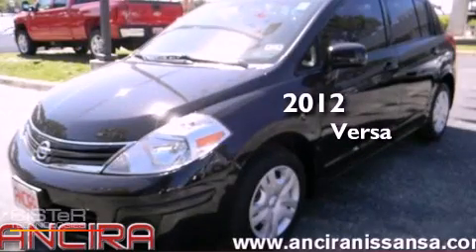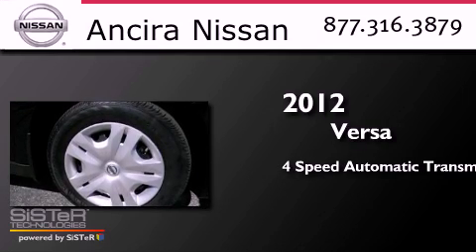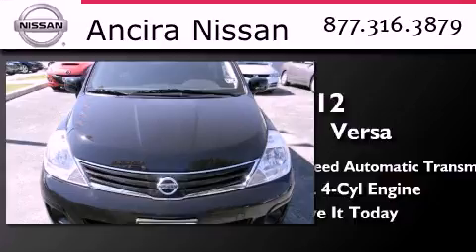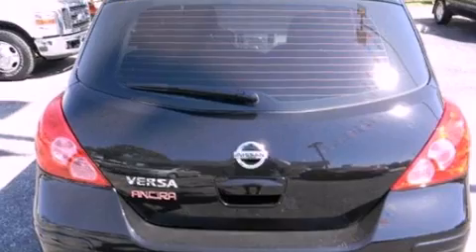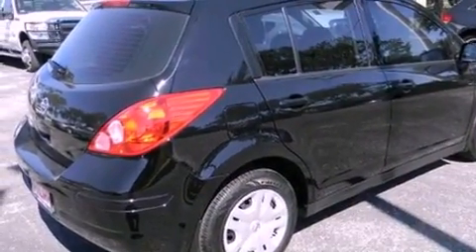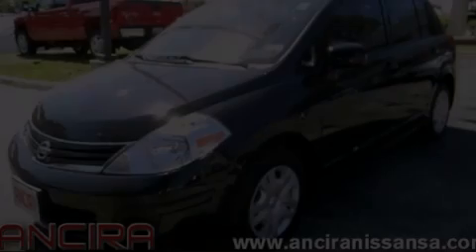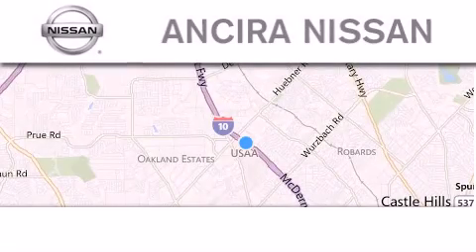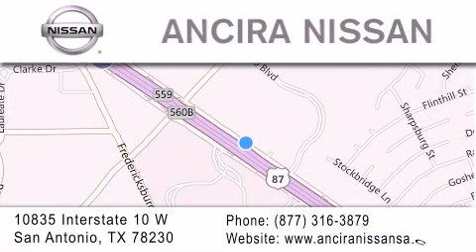Pre-Owned 2012 Nissan Versa San Antonio TX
Year : 2012
 Make : Nissan
 Model : Versa
 Engine : 1.8L 4 cyls
 Trans . : Automatic 4-Speed
 Exterior : Espresso Black Metallic
 Miles : 830
 Interior : Charcoal w/Cloth Seat Trim
 Stock : 294096A